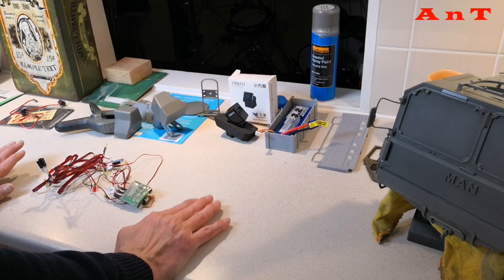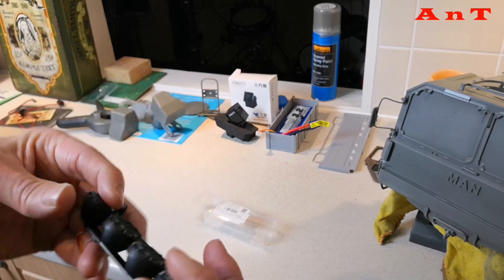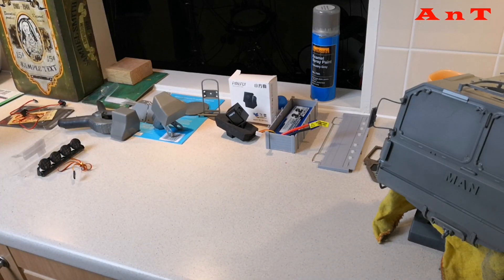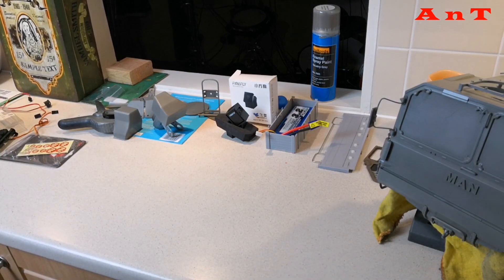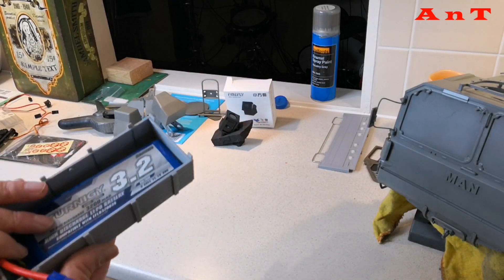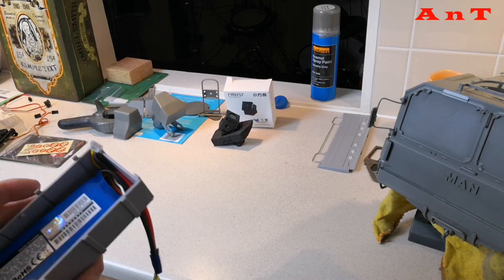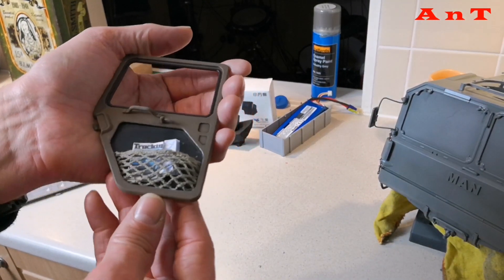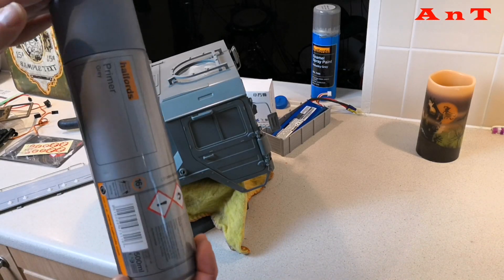CROSS-RC MAN KAT MC8 'C' Build - Cab Painted And Lighting Revisited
In this episode we see how my cab is coming along - it's been painted so we look at how it's been masked, the paints used and so on.

To start, however, I have to clear up my previously expressed opinion of the Cross-RC lighting kit as it's far more likely I broke it than there was any fault or design flaw with the kit parts.

Both Terry and I are building 2018 versions of Cross's MC series trucks (Terry of course doing the MC6) in which construction of the body differs significantly from the original kits.